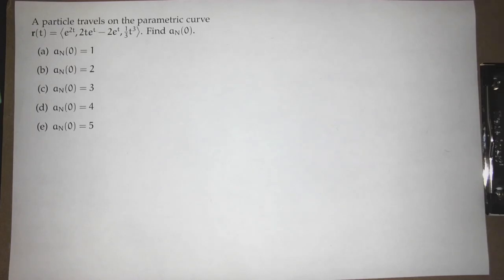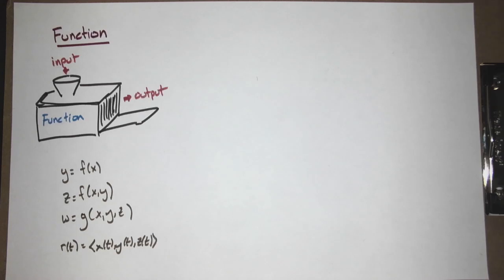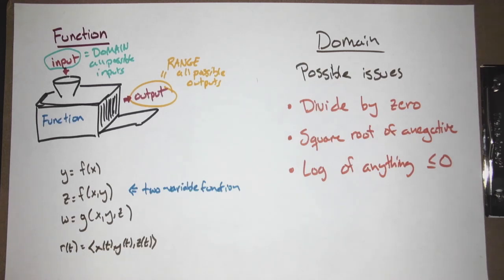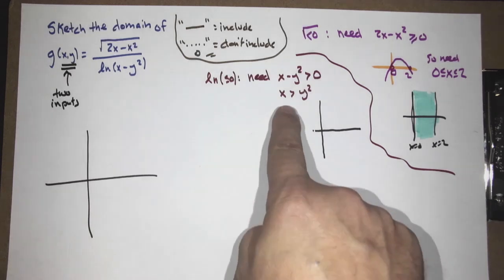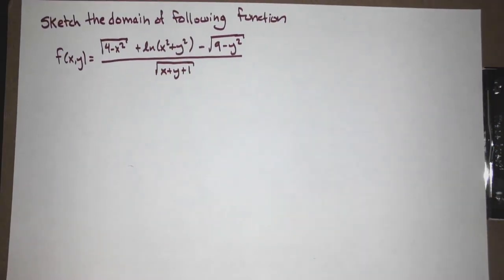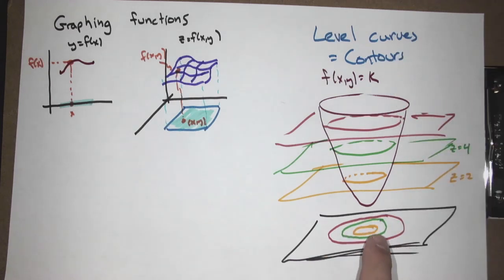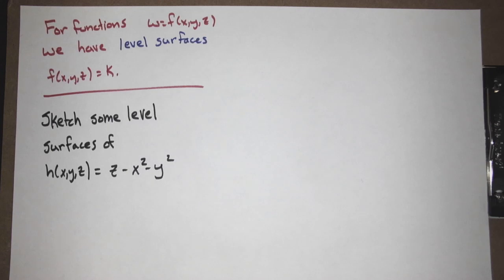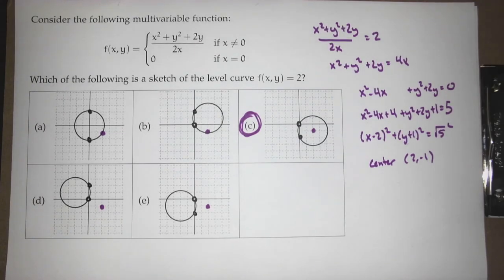Multivariable functions; domain and level curves/surfaces (Calc 3; Lecture 12; Fall 24)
An introduction to multivariable functions with a discussion of finding the domain as well as level curves and level surfaces.
Lecture recorded in class on Monday, September 23, 2024.